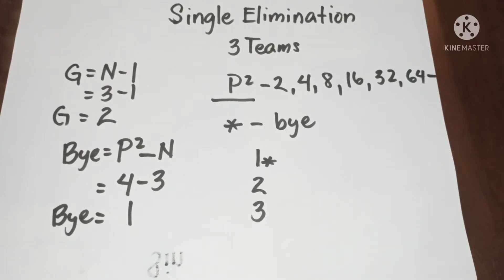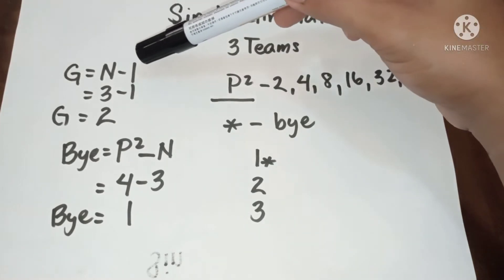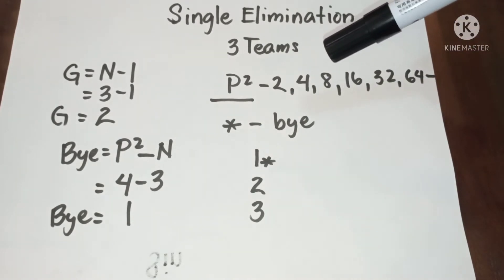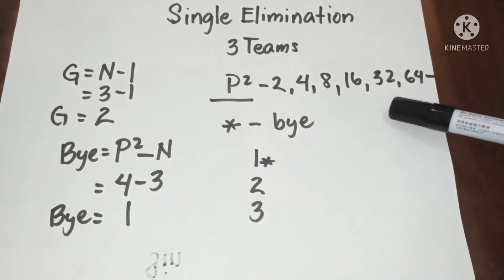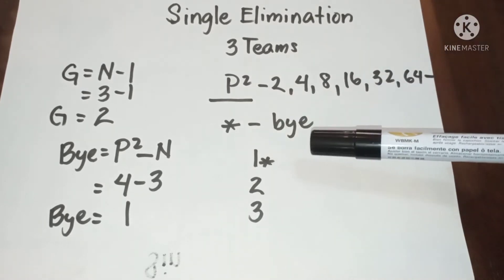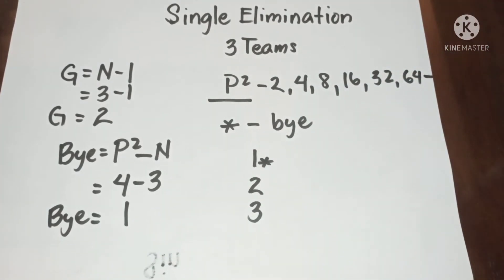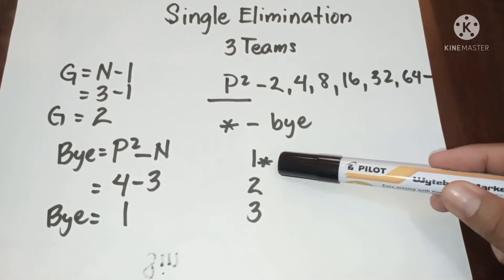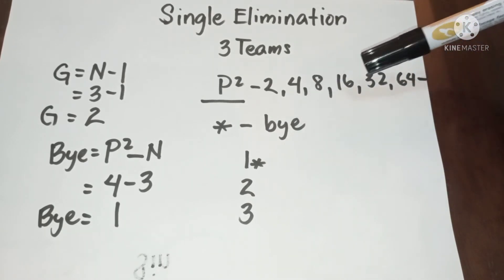Single Elimination; Diagram and Game schedule for 3 teams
Diagram and Game schedule tutorial for 3 Teams